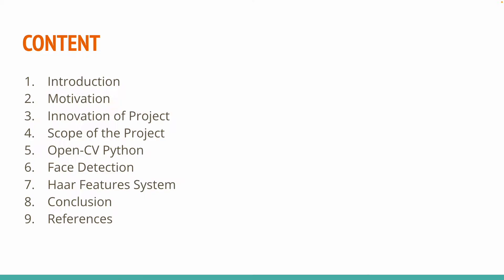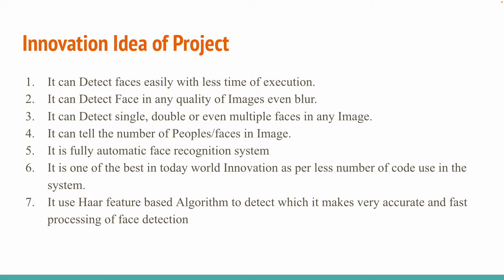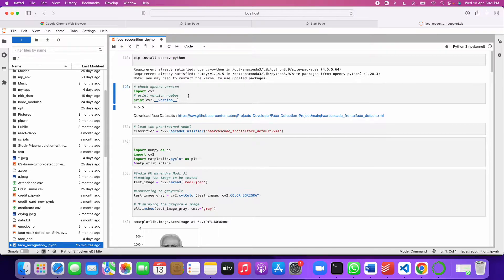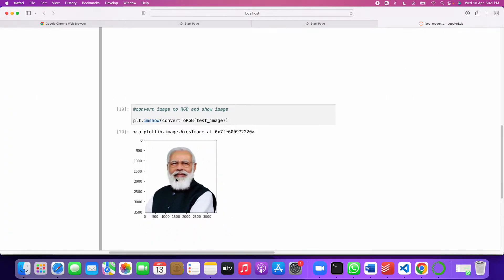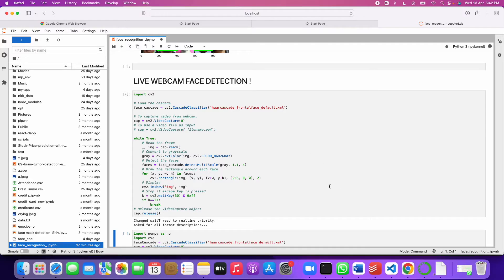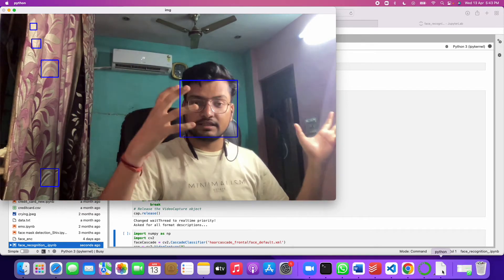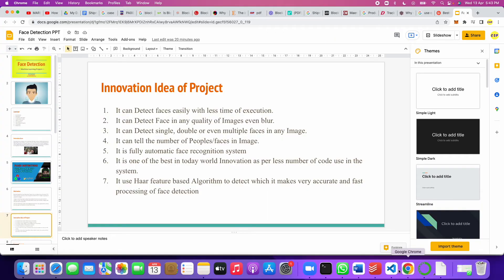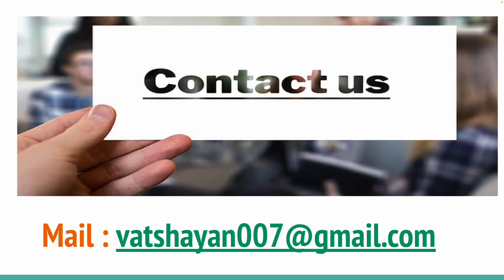Face Detection Project || Python Project with code and documents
Abstract : Face detection is a computer vision technology that helps to locate/visualize human faces in digital images. This technique is a specific use case of object detection technology that deals with detecting instances of semantic objects of a certain class (such as humans, buildings or cars) in digital images and videos.

Title of project : Face Detection Project

Final Year Face Detection Projects with Code and Documents.

Project Include:
1. Project Code
2. PPT
3. Synopsis
4. Report
5. Base Research Paper
6.Tutorial Video
7. Documents